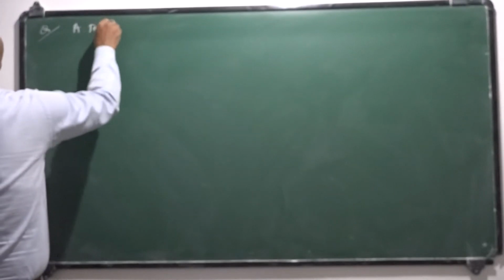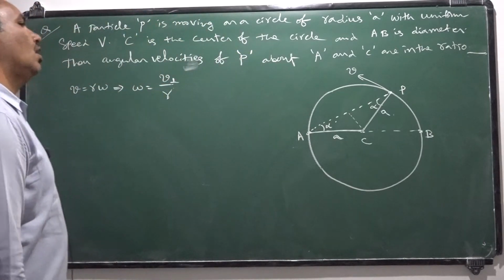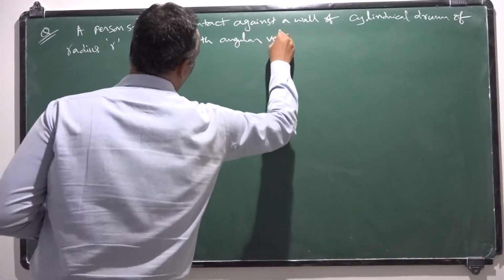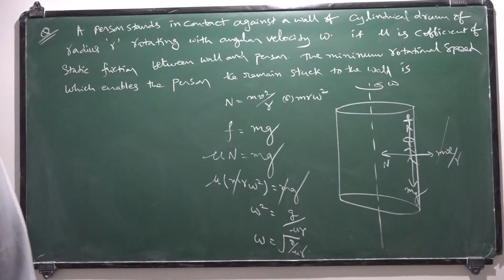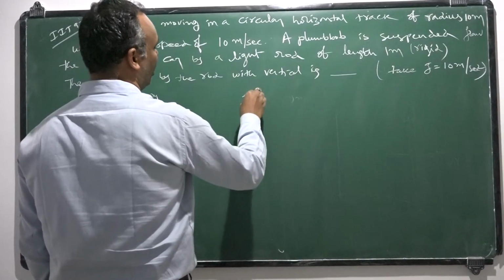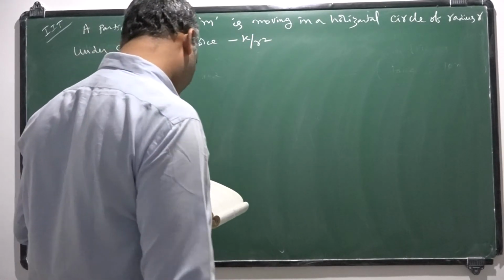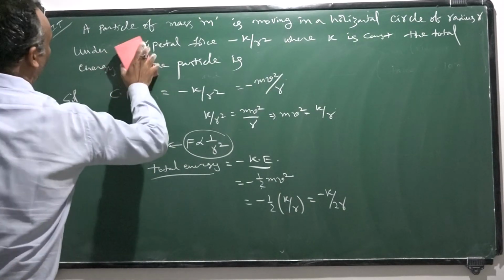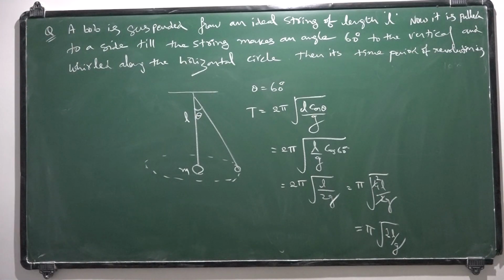12 TH PHY XI REV OBJ LEC 4